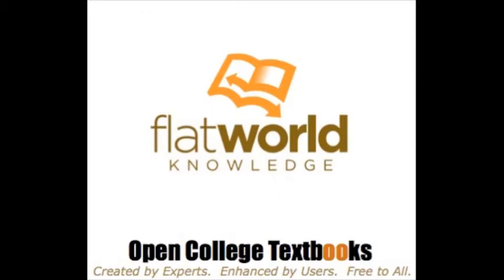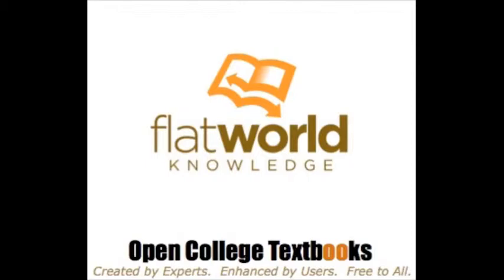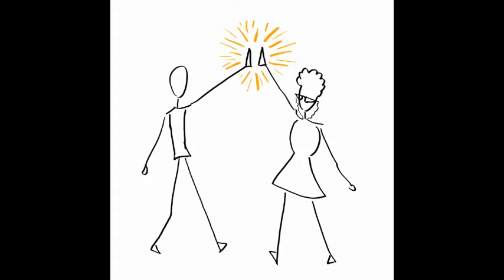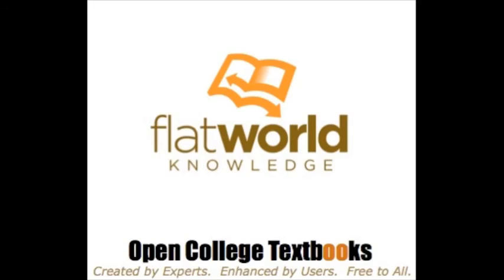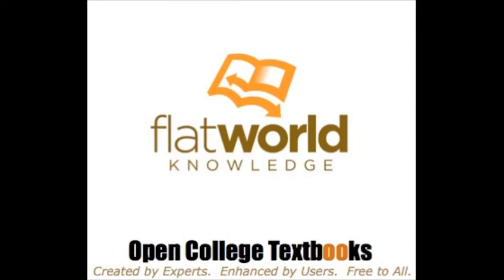Lau and Johnson Talk About The Legal And Ethical Environment of Business: Podcast